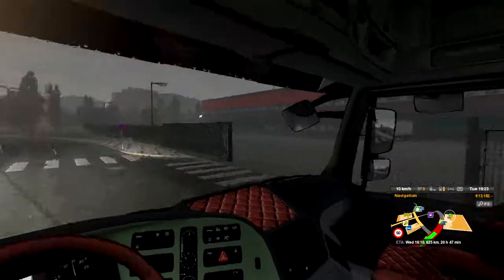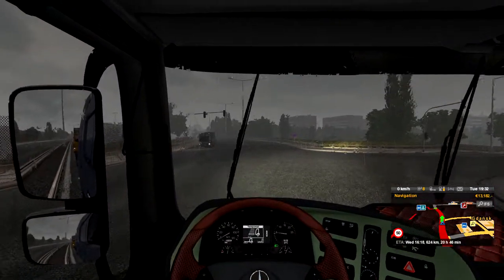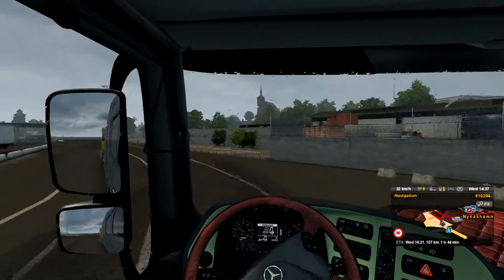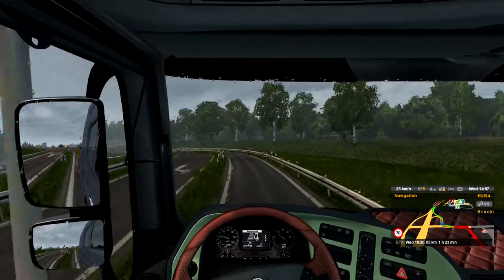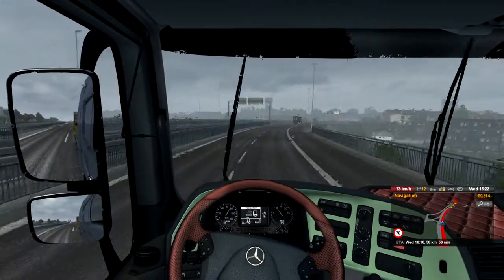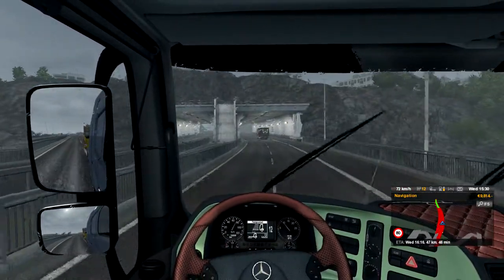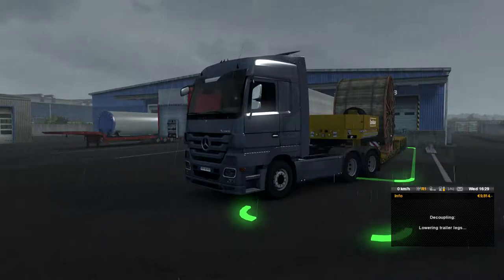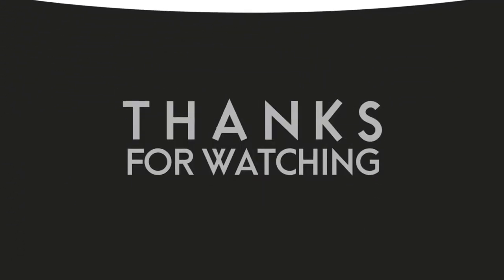ETS2 Heavy Haul DLC review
This is some not click - bait goodness!